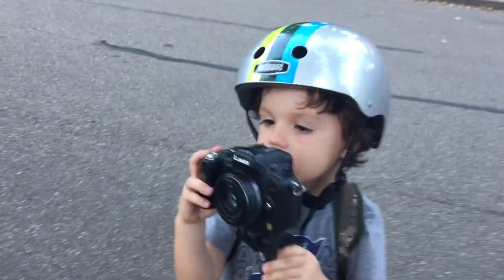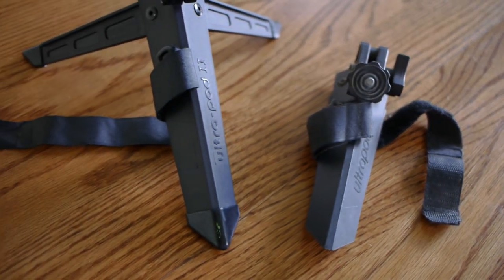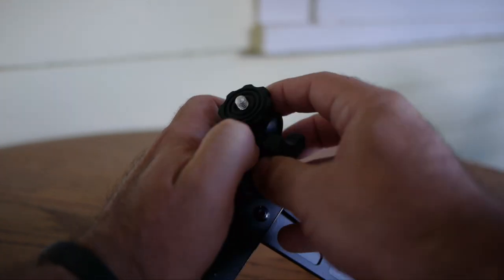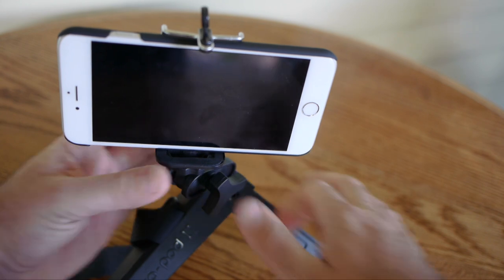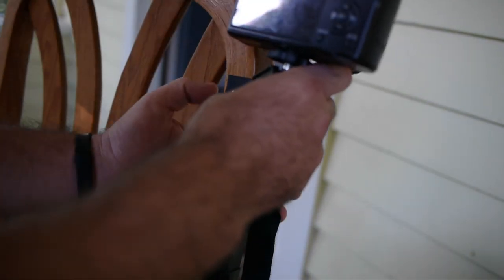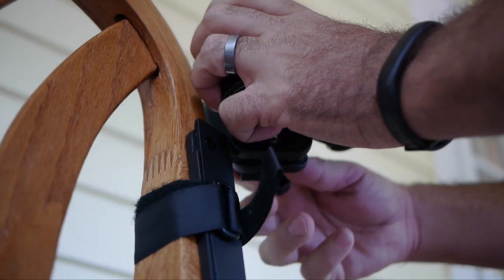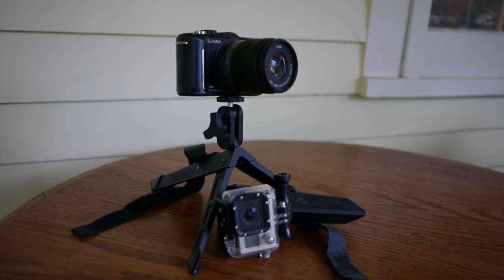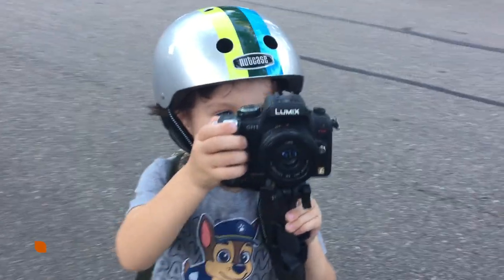Pedco UltraPod II Lightweight Camera Tripod Review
I love this tripod.  I bought the first one 27 years ago for my 8mm camcorder.  I just bought a second one and they haven't changed.  Its not ofter that you can buy something and use it for so long.  Before the Joby and the Selfie Stick there was the Ultrapod II.   Works great with GoPro's, iPhones, and DSLR cameras.

The tripod mount for iPhone.